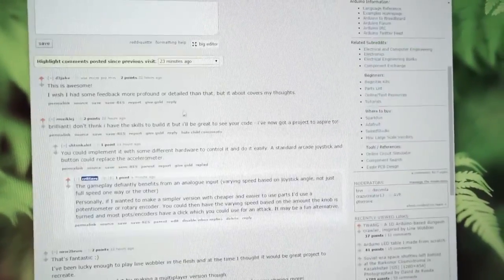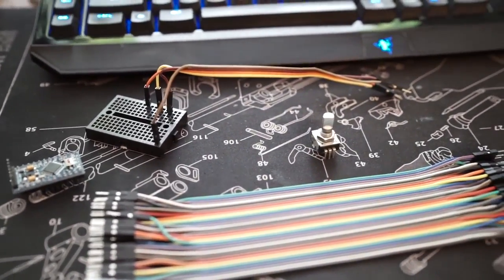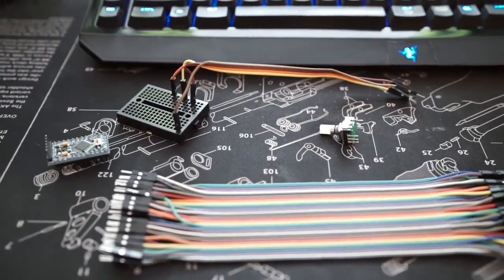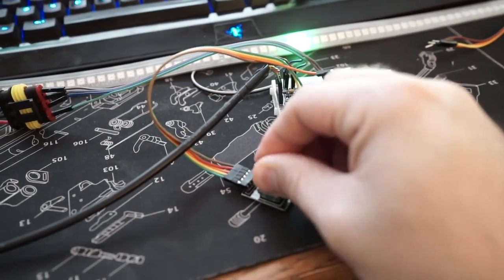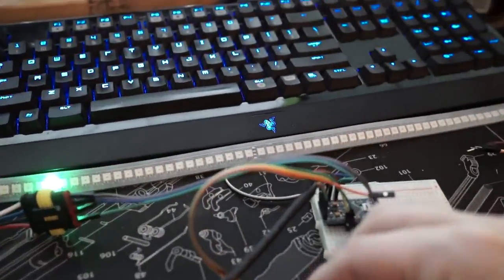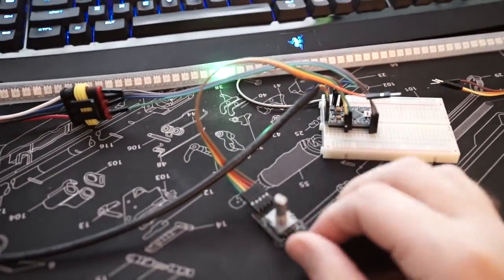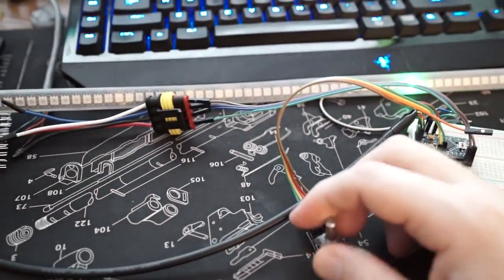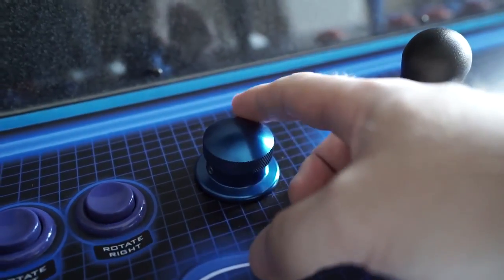TWANG: Trying out a different (less twangy but easier to make) input